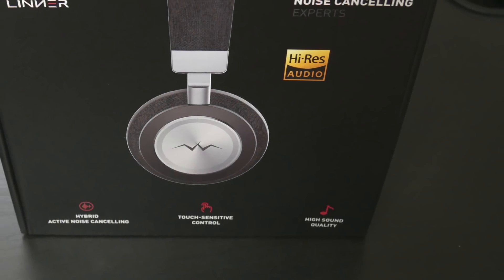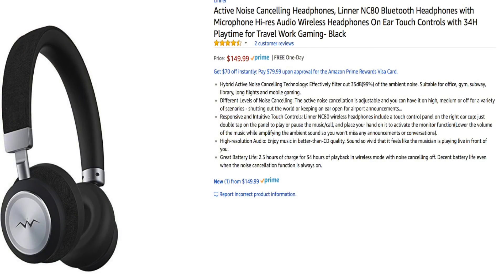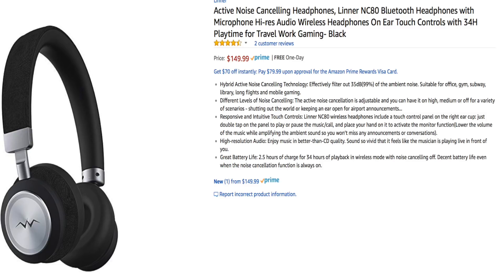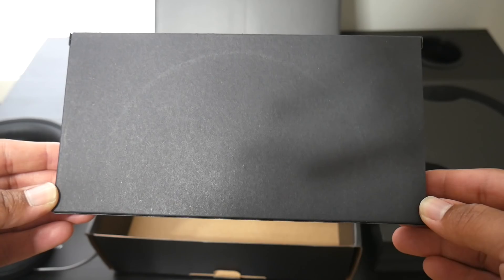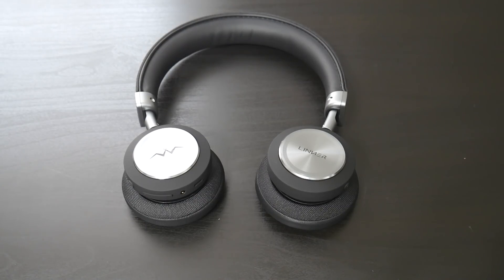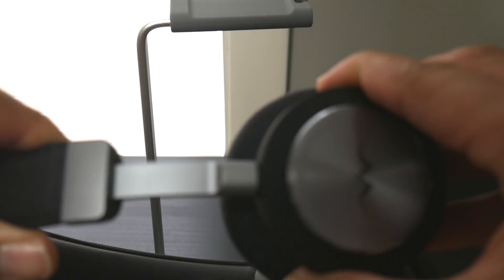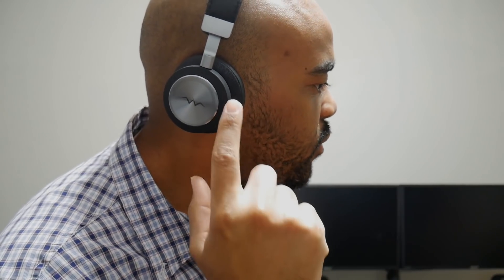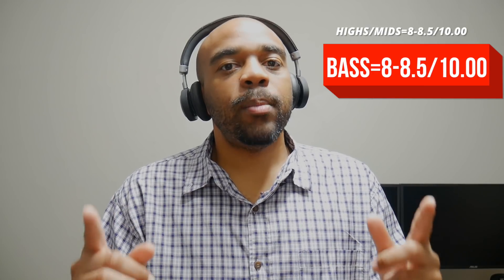Linner NC80 Bluetooth Noise Cancelling Headphones! Feature Packed!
What's up TM Nation?! In this video I provide you all with an unboxing and review of the Linner NC80 bluetooth wireless headphones! These feature comfortable ear cushions, up to 34 hours of usage (without noise cancelling), hifi sound, and noise cancelling. They are currently on sale for $149.99 via Amazon. I definitely think they do a nice job of filtering out environmental sounds while providing pretty good sound quality as well. The touch controls are also a nice touch that can come in handy.

Outro beat produced by Twan beatmaker
Background music produced by Lakeyinspired